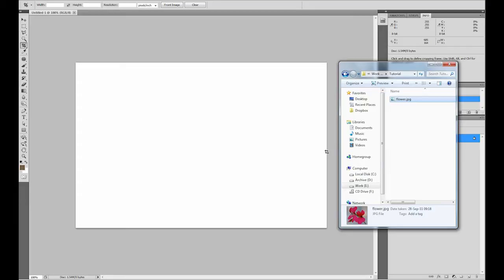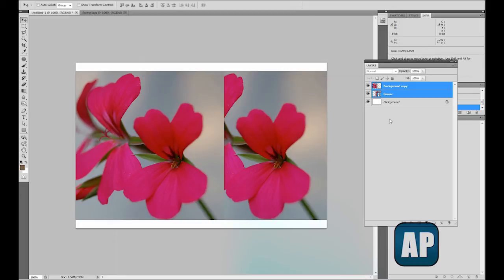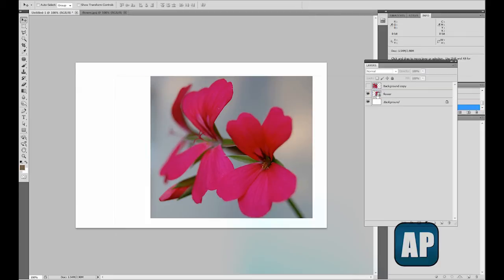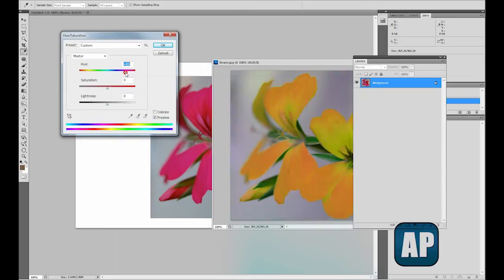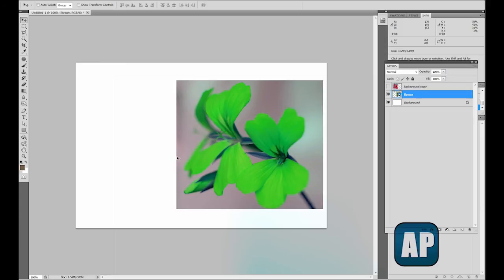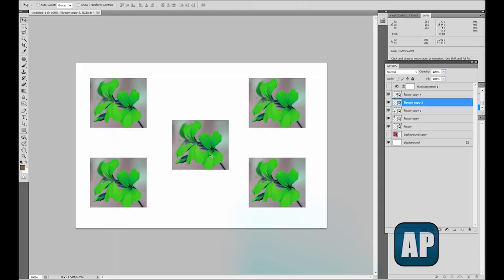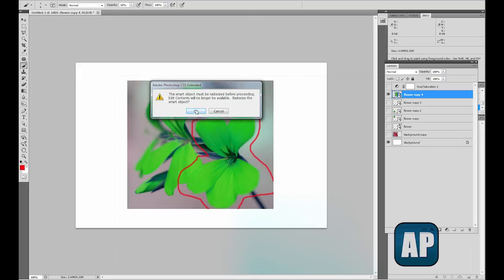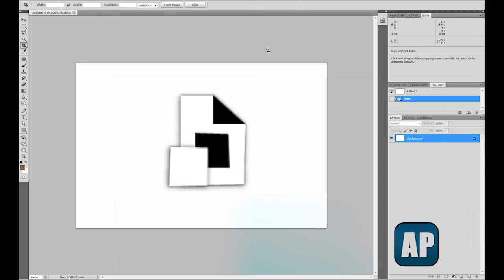Photoshop Tutorial #7- Smart Objects.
Smart Objects in Photoshop:
This Tutorial covers Smart Objects. First we'll understand what a smart objects is & then we'll see how to use the smart objects. We will also learn about and see the big advantages there are, when using Smart Object layers instead of just 'regular layers'. --